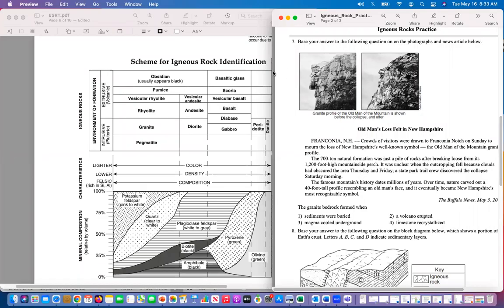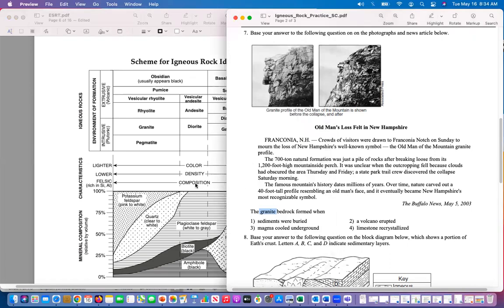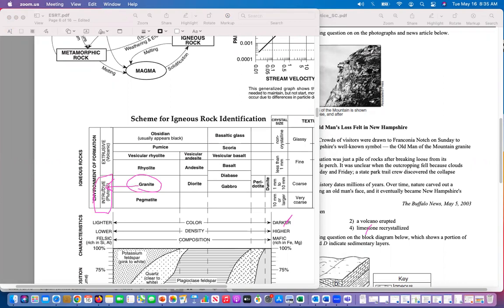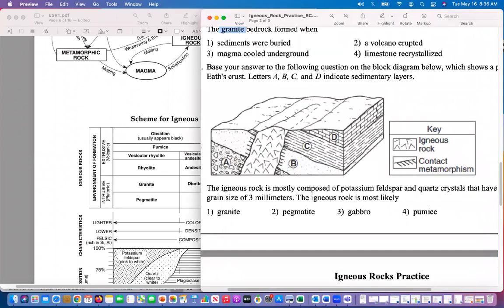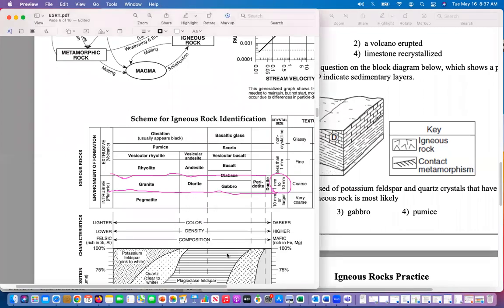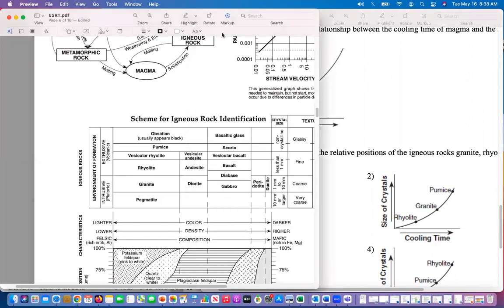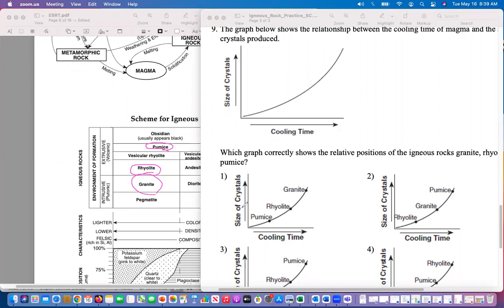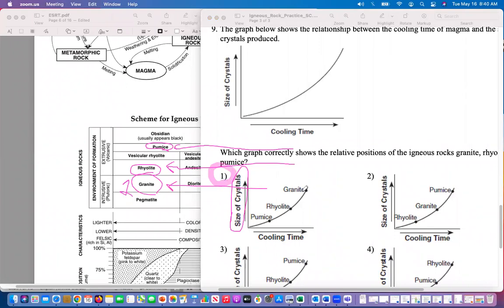Igneous Rocks Questions 7-10 Video